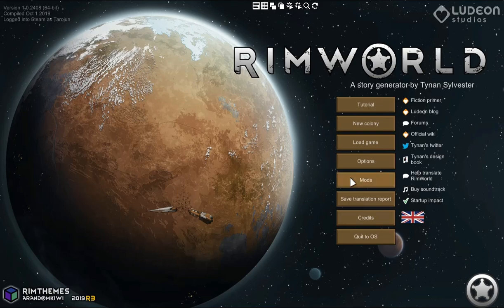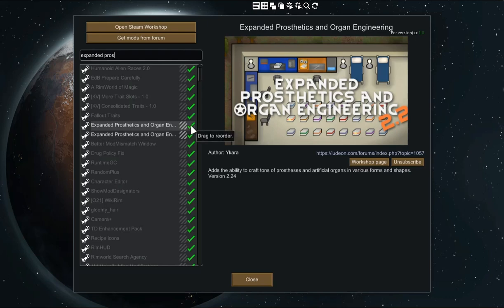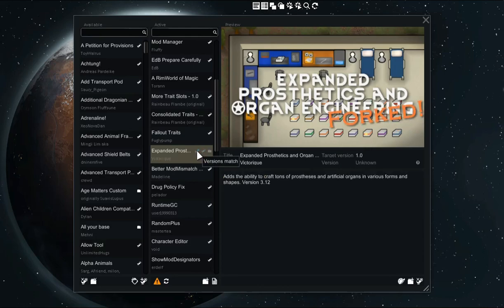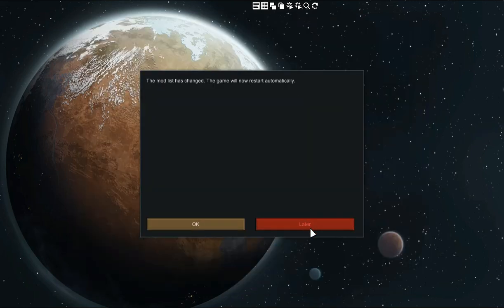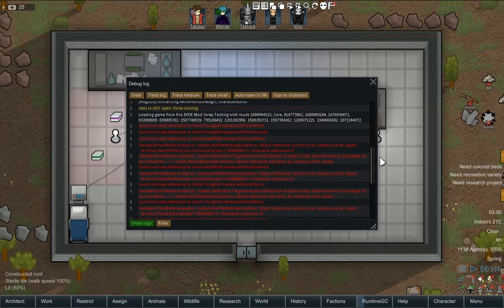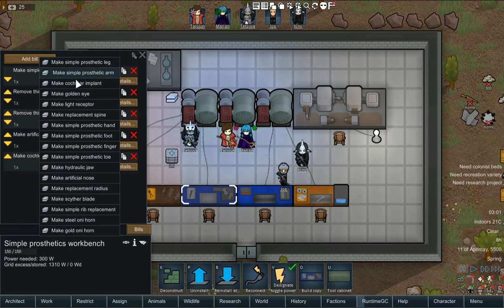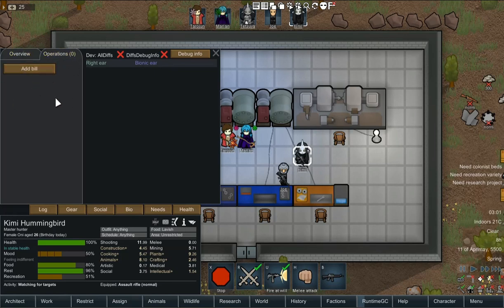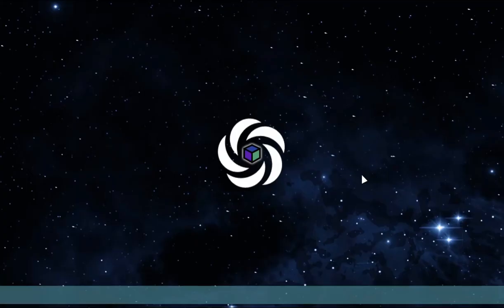RimWorld mods: Updating EPOE to EPOE-Forked tutorial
A widely known and used mod for RimWorld; Expanded Prosthetics and Organ Engineering, or abbreviated as EPOE, has been left alone and not maintained at all for a very long time.

EPOE-Forked has been released to maintain, rebalance and keep this prosthetic mod up to today's standard. There have been a lot of confusion due to both the original and forked version sharing the exact same name in the mod list. Here is how to tell the difference and how to successfully change between them.